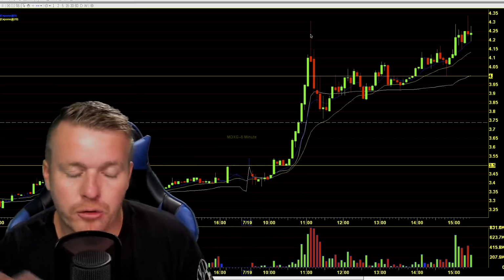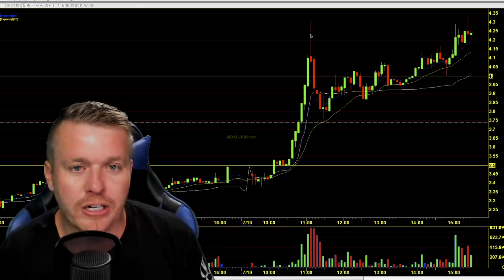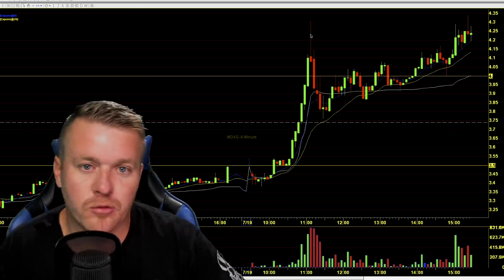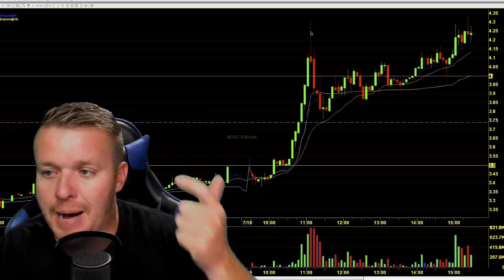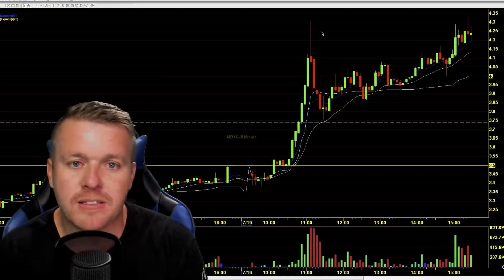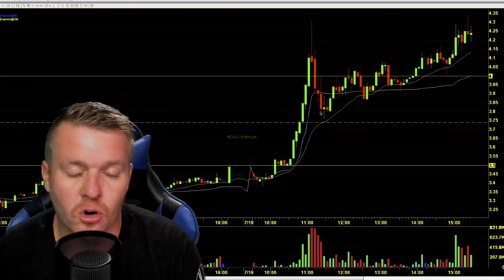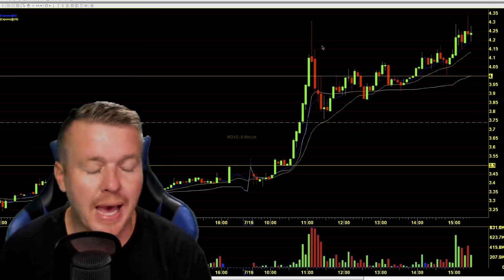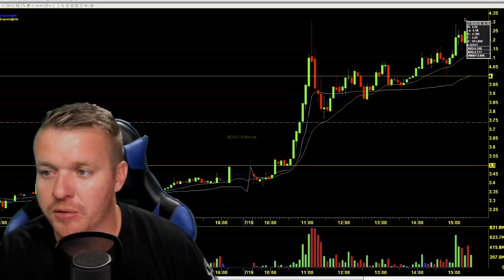DAY TRADING WHOLE DOLLAR STRATEGY! YOU NEED TO KNOW!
Day Trading Strategies can be hard to understand at first but this simple idea of understanding Support or Resistance should really be one of the first things you learn as a DayTrader. Understanding the Emotional and Technical reason these Whole Dollar areas cause the stock to react. This strategy can be used for all types of stocks and setups. You can this same idea for buying a stock or selling a stock. The important thing here is to really always be aware of where the stock is currently trading in relationship to the next Whole Dollar!